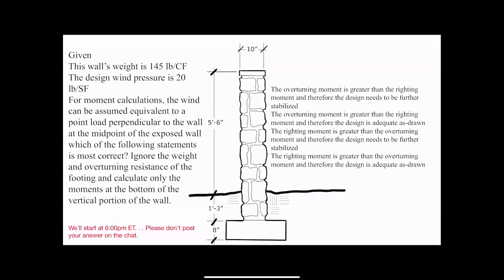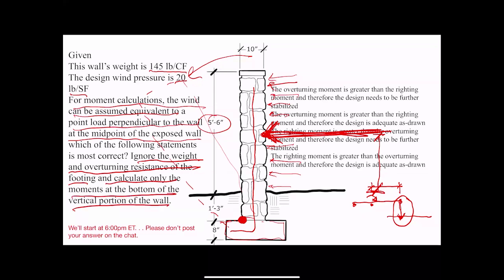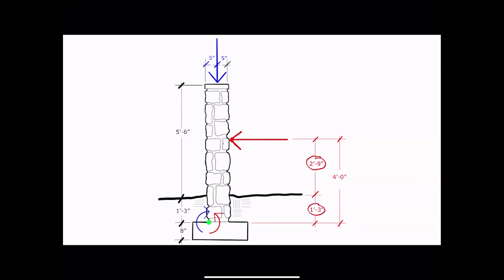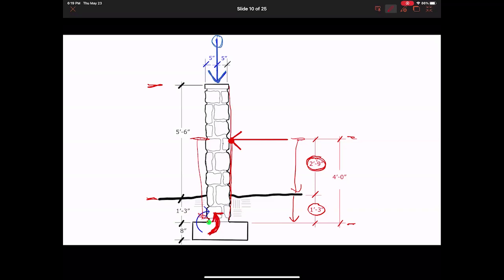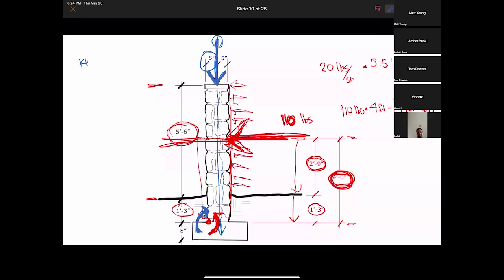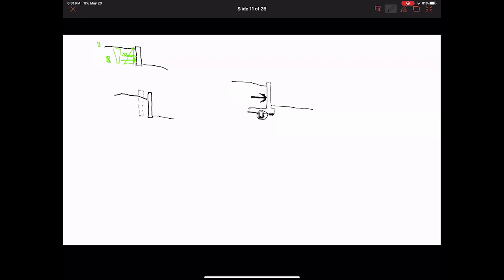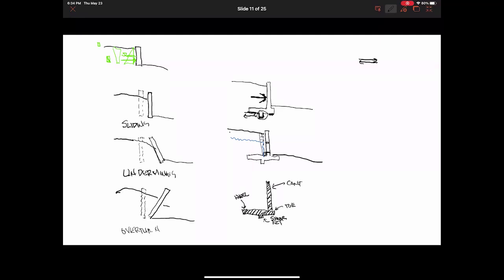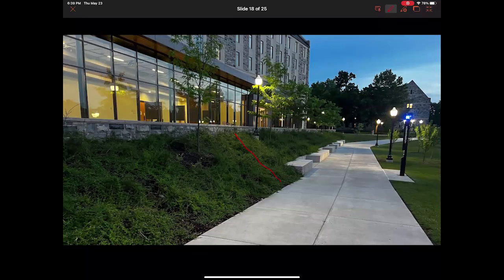240523 Overturning Moment PE PA 42 Michael Ermann 207